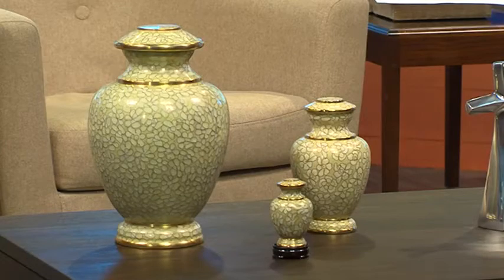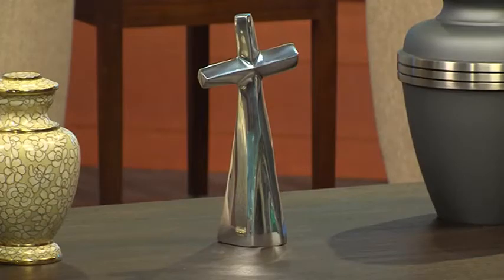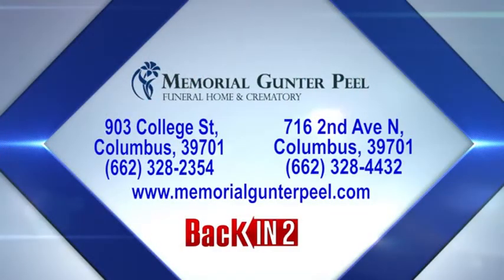BACK IN 2 - Memorial Gunter Peele 'Keepsakes'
Troy Thompson is joined by Hollis Peel of Memorial Gunter Peel Funeral Home and Crematory to discuss options that clients have for the disposition of remains.